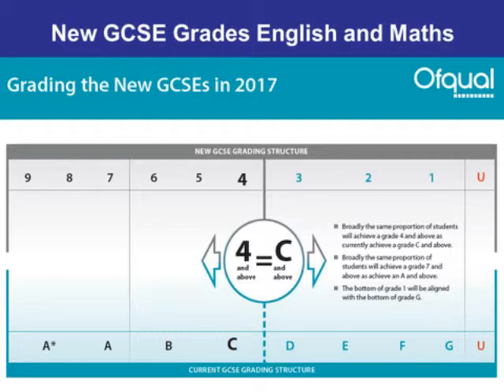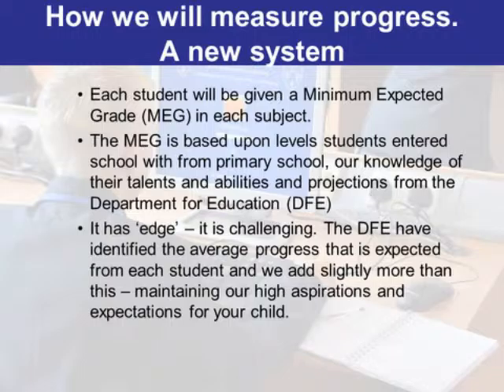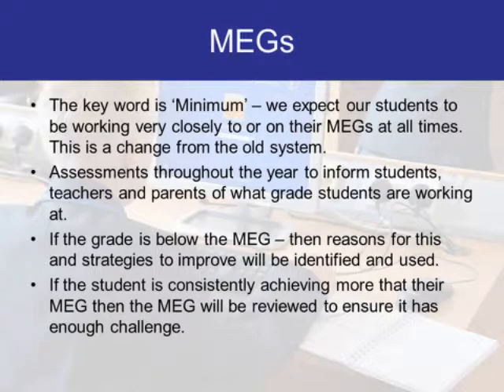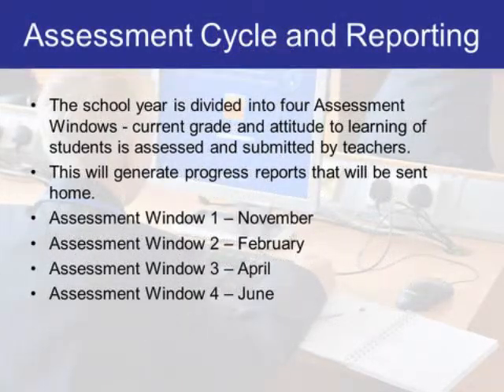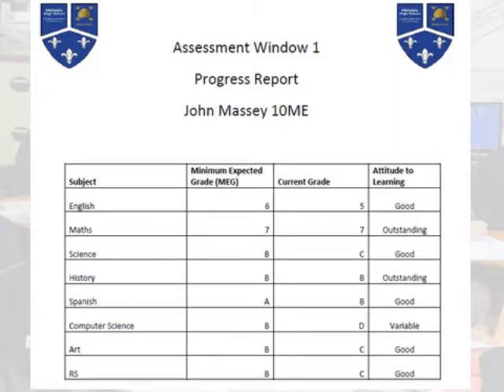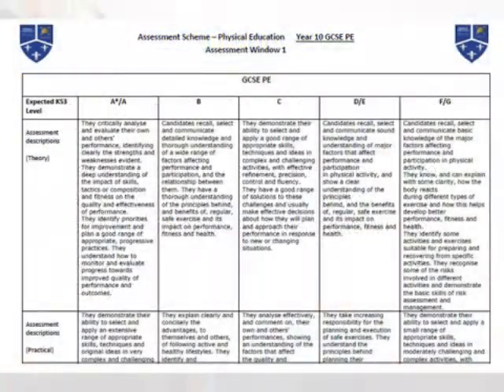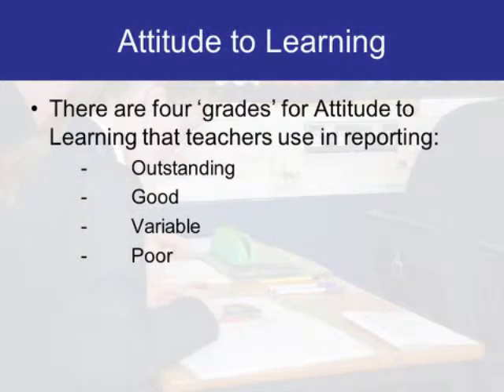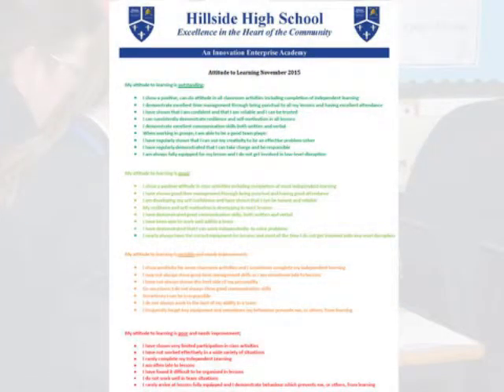Measuring Progress in Year 10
Short video for parents explaining how to measure progress for Year 10 students.